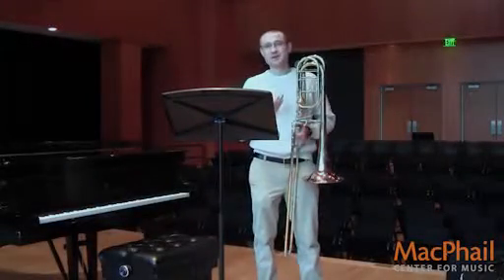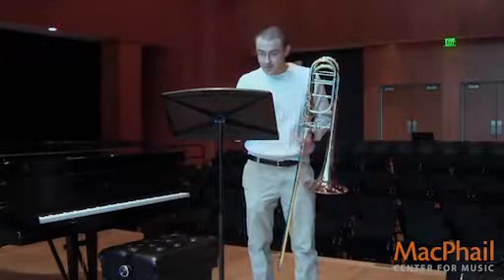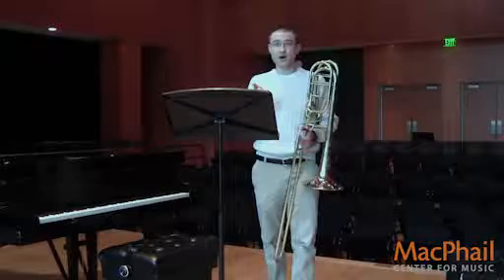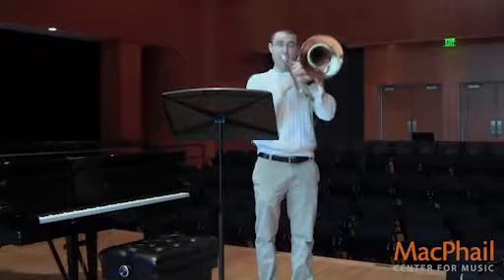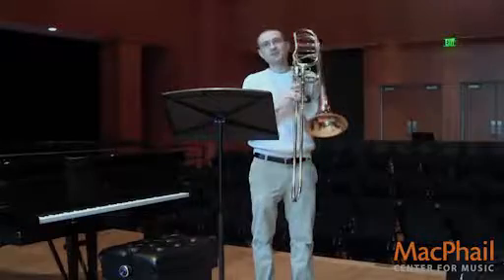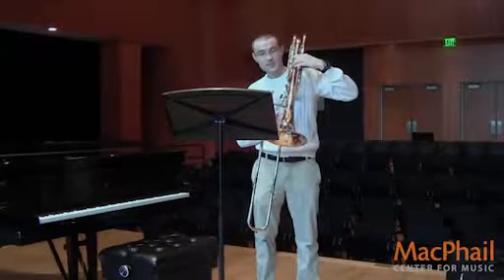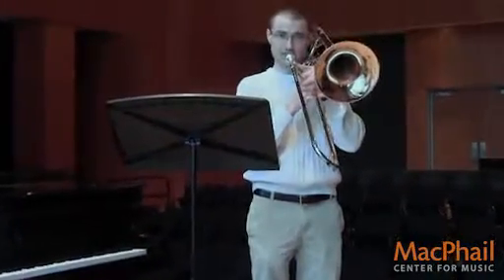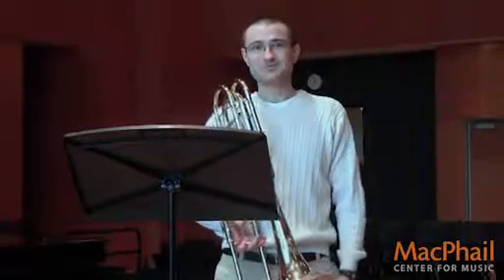TUBA Vibrato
Timothy Mahr Etudes: Tuba
Set 1